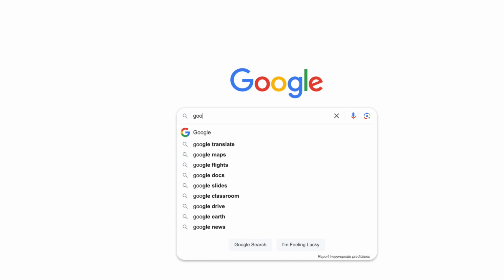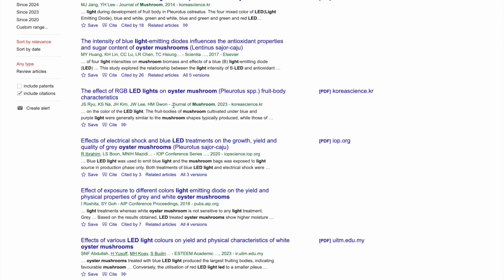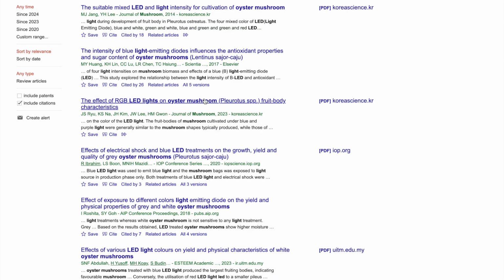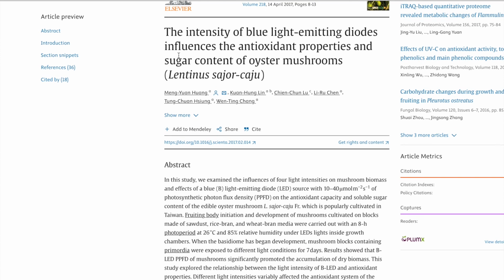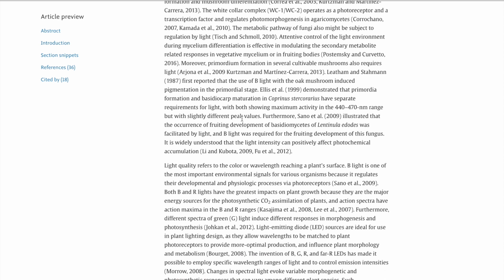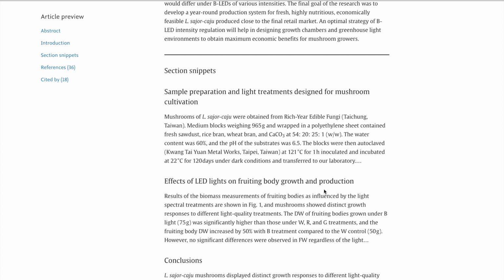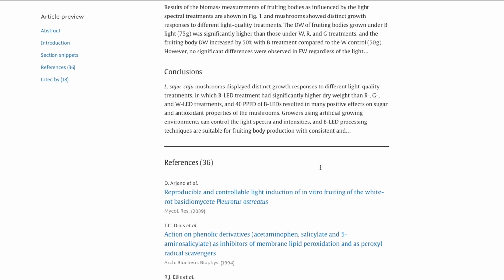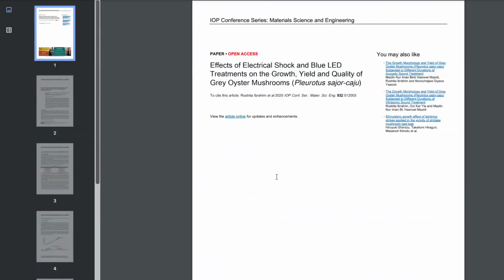Interpreting Scientific Researchon Mushroom Growing, Part 1: Online Summaries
You know that you can look up research articles on Google Scholar, but if you don't have a background in scientific research, you may not be comfortable with interpreting what you find. In this video we'll go over the structure of scientific research articles, and how to interpret online summaries of research articles. As always, if you're a home mushroom grower, or are interested in starting, you can find more educational materials and USDA Organic-certified spawn and grow-at-home mushroom blocks on our website at TheFungalNetwork.net. And if you find this useful, we just ask that you like it, share it, and/or subscribe to our channel!